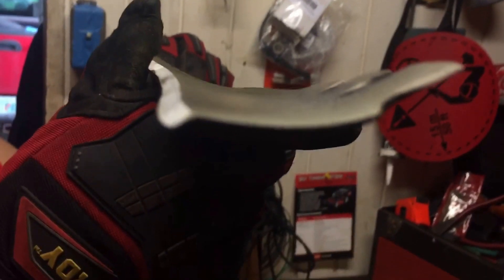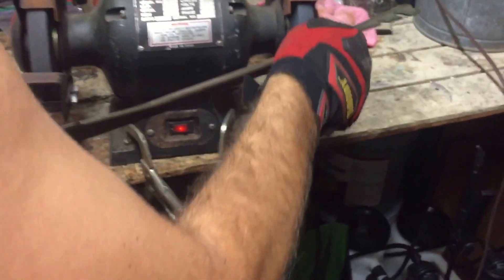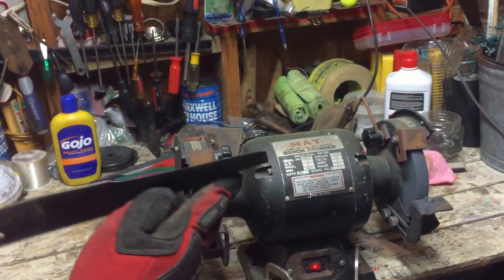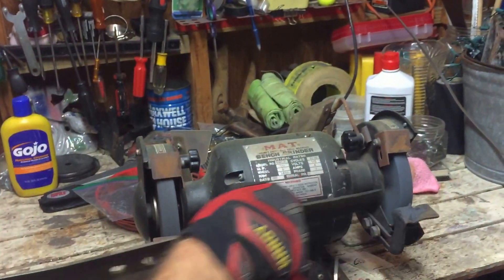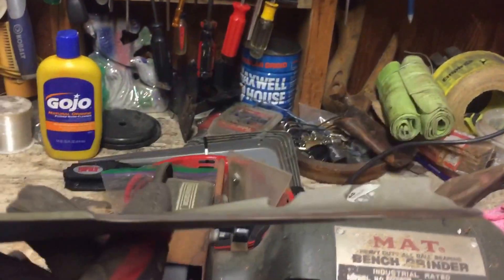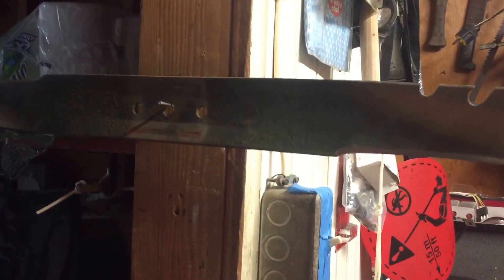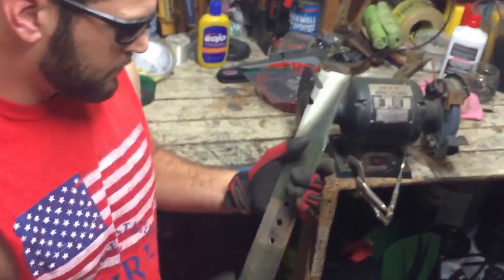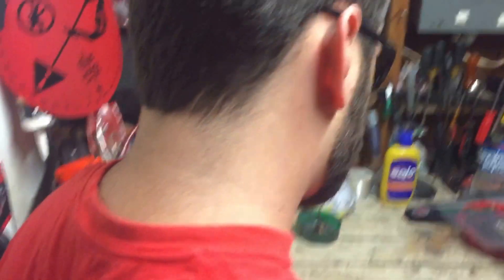How to sharpen lawn mower blades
Back In The Day...

Quick tips and tricks to help you save time and money in the long run. Sharpen your blades at home and you will make your work easy. It will help prevent fungus and ugly lawn cuts from dull blades.